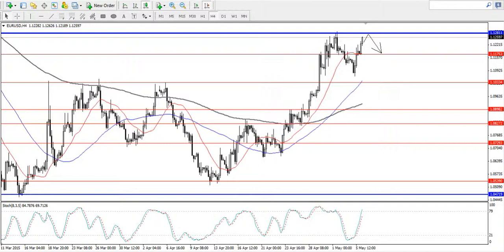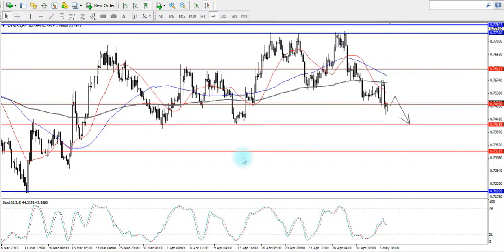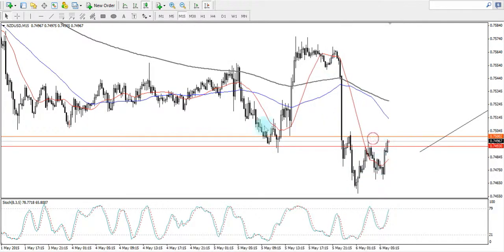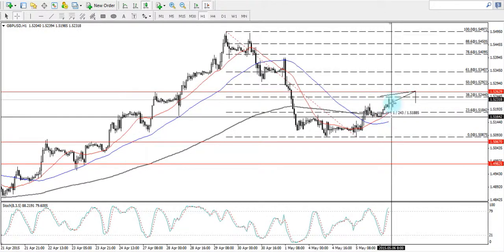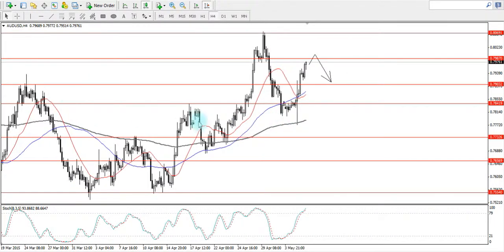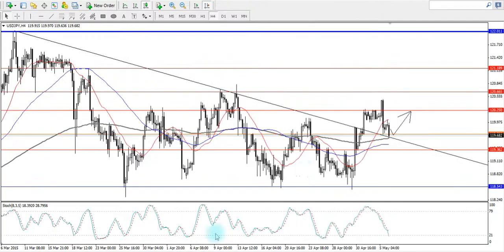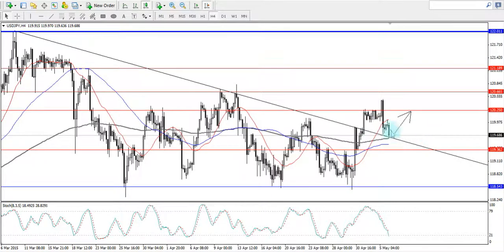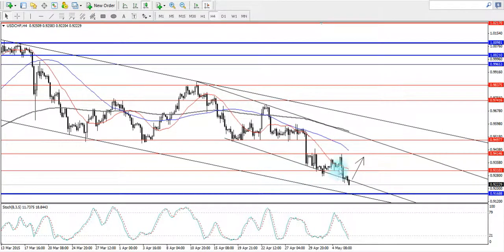20150506 Forex100 Daily Analysis